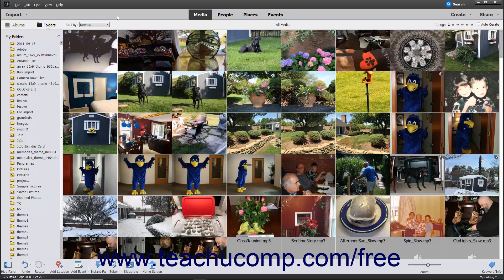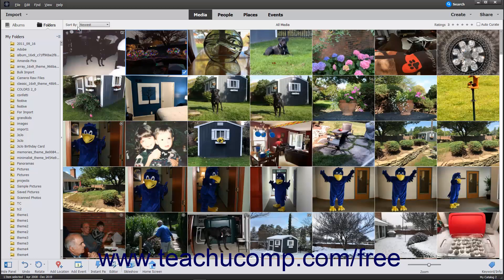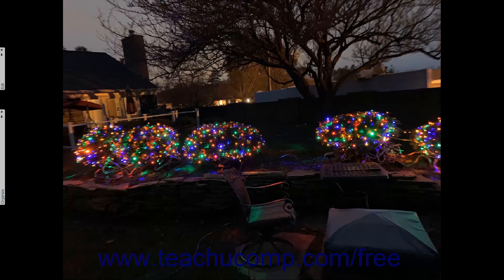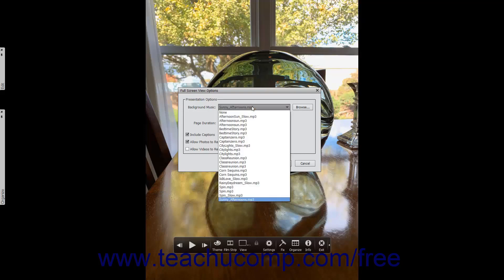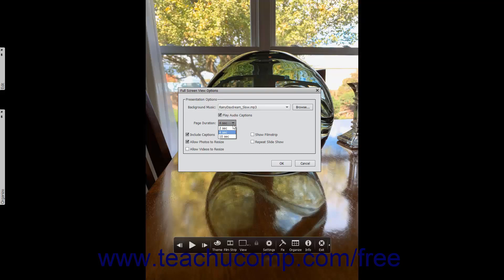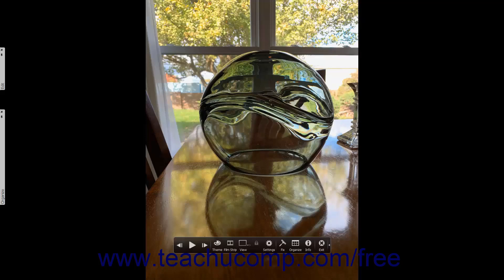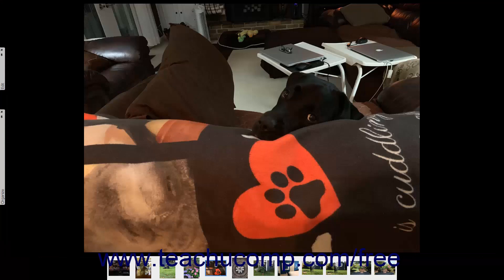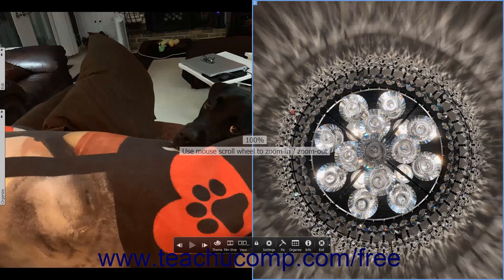Learn How to Use Grid, Single Photo, & Full Screen Views Photoshop Elements 2022: Training Tutorial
Learn how to use Grid, Single Photo, and Full Screen views in Photoshop Elements 2022 A clip from Mastering Photoshop Elements Made Easy.